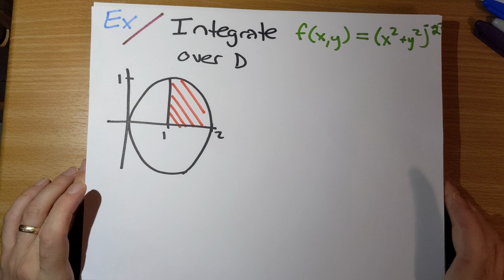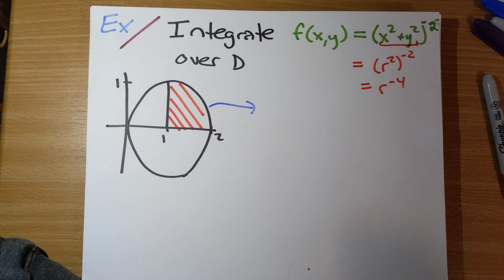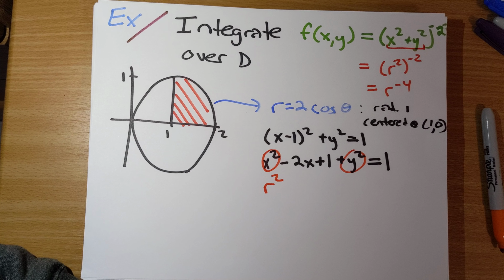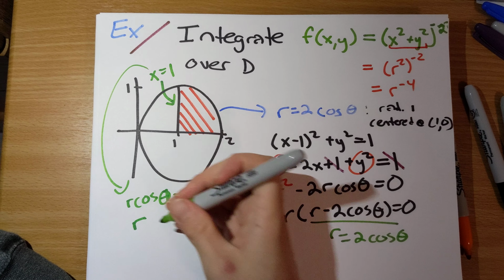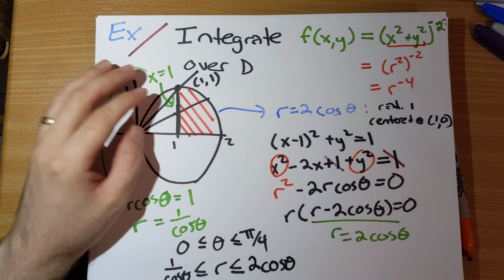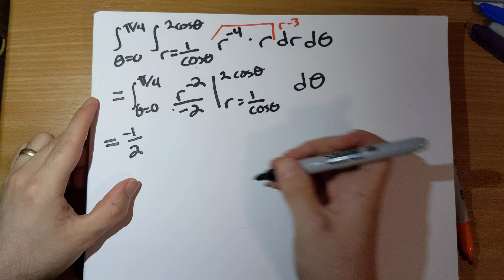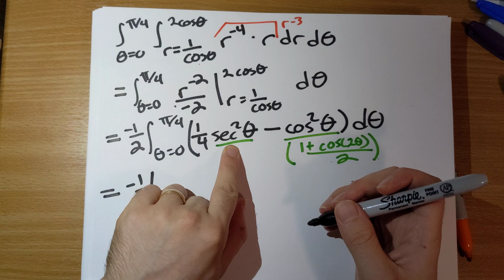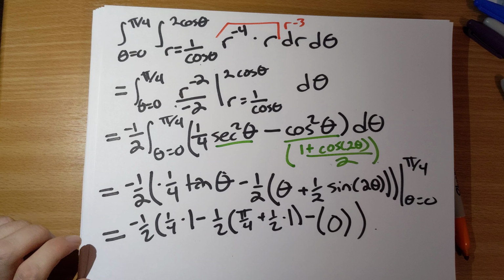polar coordinates integration: example 5